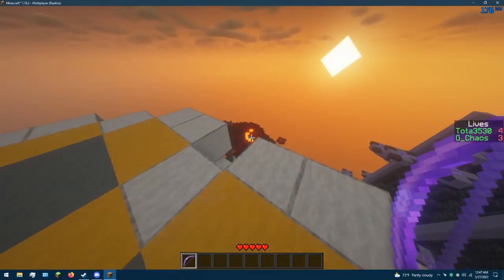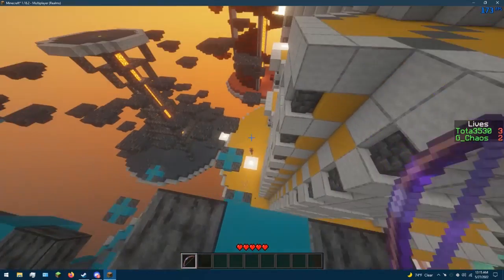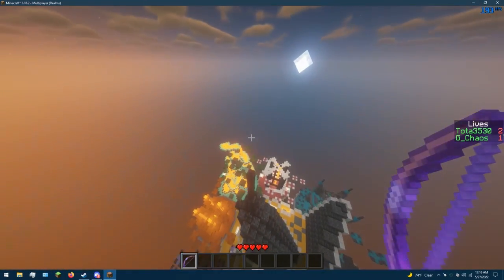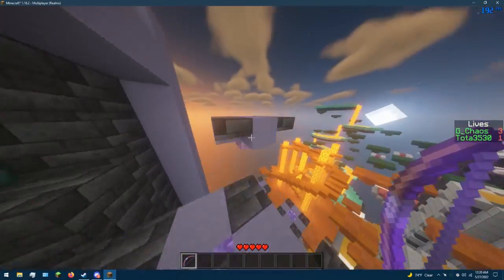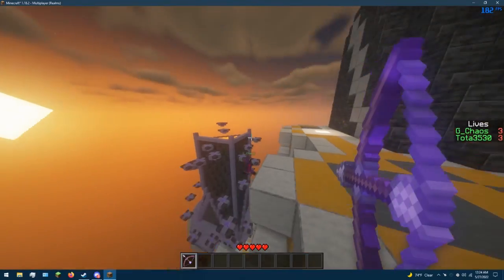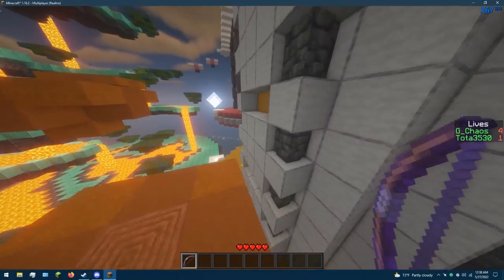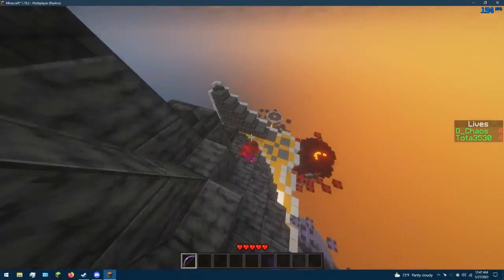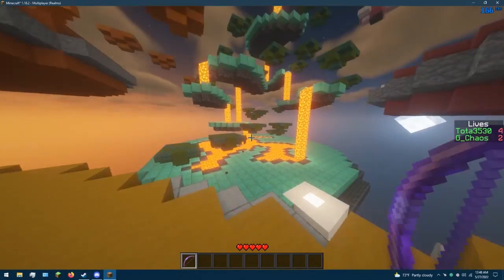Not Your Normal Minecraft Montage (Funny Clips)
here's a video montage of a bunch of clips i made while playing on our Realm a while ago.

Lemme know if you wanna see more of these types of videos!

fun fact: i edited this video without a shirt on